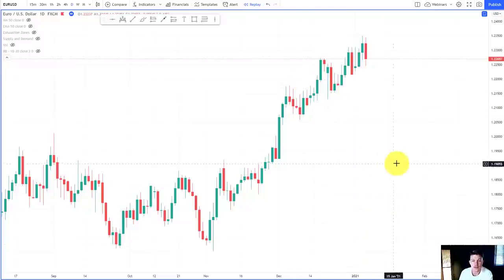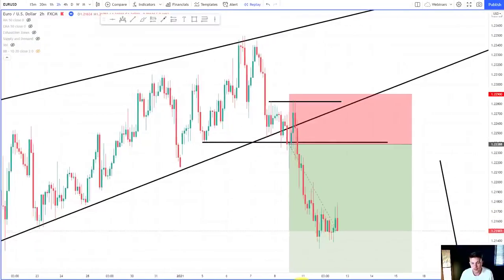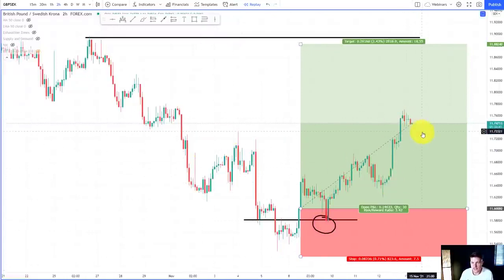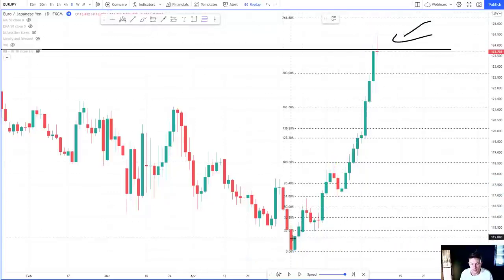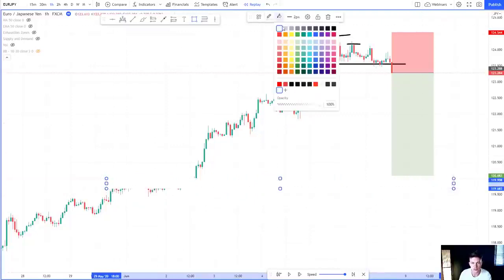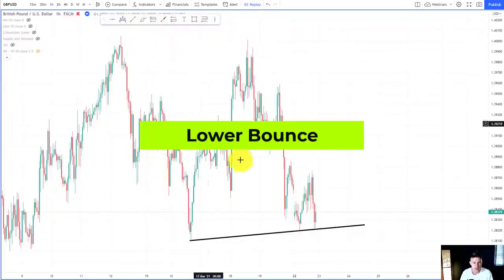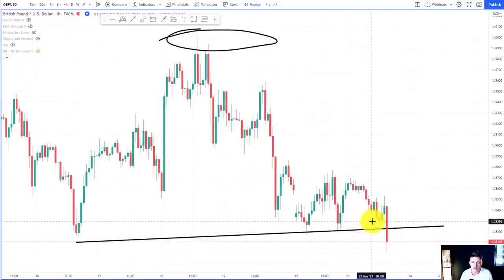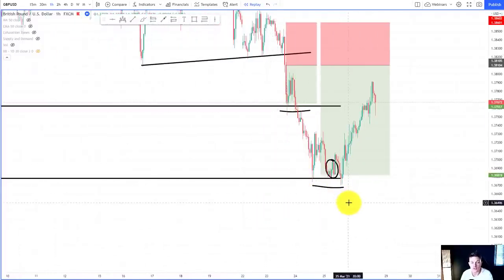Trend trading full course